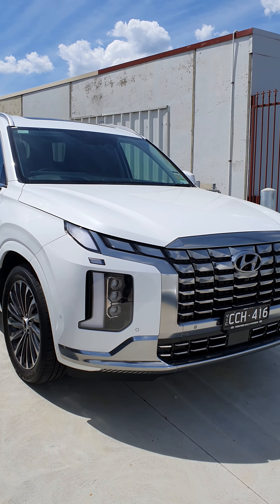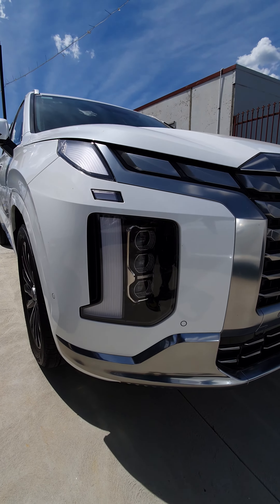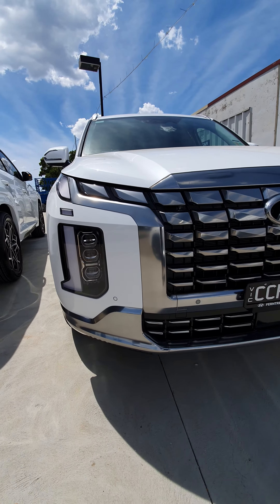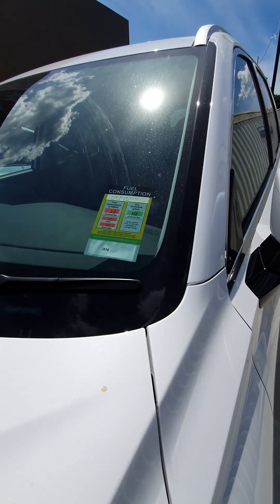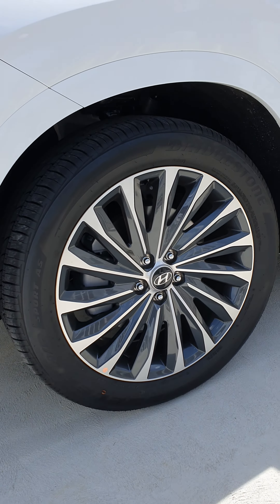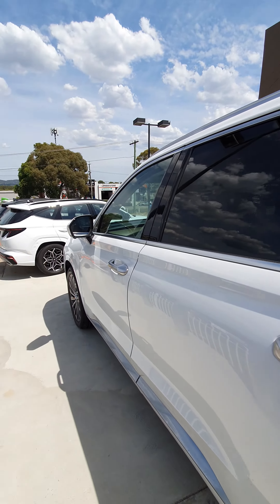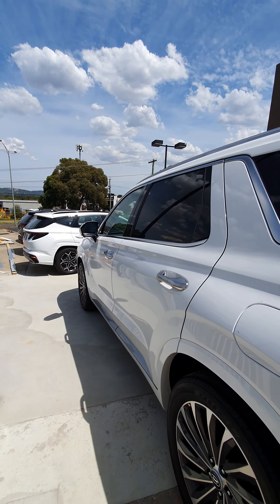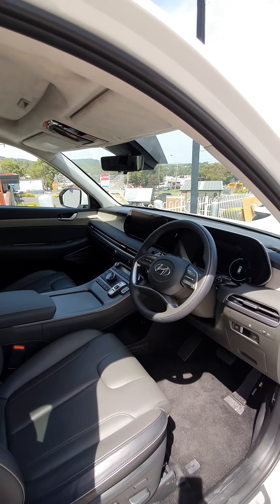Hyundai Palisade - 2023 Exterior & Interior Review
The Hyundai Palisade is a full-size SUV that was first introduced for the 2020 model year. It is a three-row SUV that competes with other large SUVs such as the Toyota Highlander, Honda Pilot, and Ford Explorer.

The Palisade is known for its spacious interior and comfortable ride, as well as its long list of standard features. Depending on the trim level, features may include a large touchscreen display, heated and ventilated front seats, a sunroof, a premium sound system, and a variety of advanced safety features.

Under the hood, the Palisade is powered by a 3.8-liter V6 engine that produces 291 horsepower and 262 lb-ft of torque. It is paired with an eight-speed automatic transmission and comes standard with front-wheel drive, with all-wheel drive available as an option.

As of my knowledge cutoff date, there was no information available about any updates or changes to the 2023 model year Palisade. However, Hyundai has a reputation for updating their models frequently, so it is possible that there may be changes or updates for the 2023 model year.
Some of the features of the 2022 Hyundai Palisade:

*Spacious interior with seating for up to eight passengers.
*Standard 3.8-liter V6 engine producing 291 horsepower and 262 lb-ft of torque.
*Eight-speed automatic transmission.
*Front-wheel drive is standard with all-wheel drive available as an option.
*Standard advanced safety features such as forward collision warning, automatic emergency braking, lane departure warning, and adaptive cruise control.
*Available features such as a 10.25-inch touchscreen display, wireless smartphone charging, heated and ventilated front seats, second-row captain's chairs, a sunroof, and a premium sound system.
*Standard 18-inch wheels with 20-inch wheels available on higher trims.
Available remote start and hands-free power liftgate.
*Fuel economy of up to 19 mpg in the city and 26 mpg on the highway with front-wheel drive, and up to 19 mpg in the city and 24 mpg on the highway with all-wheel drive.